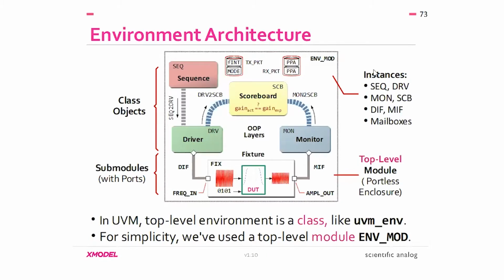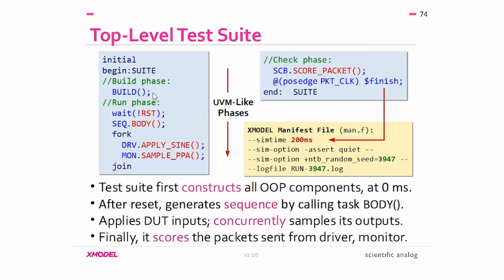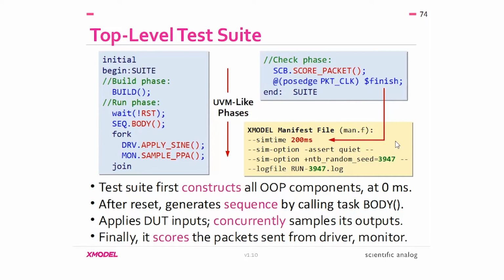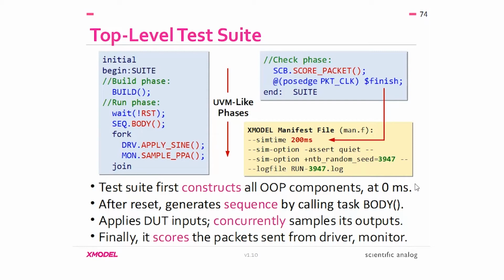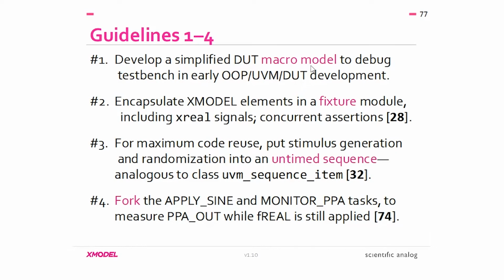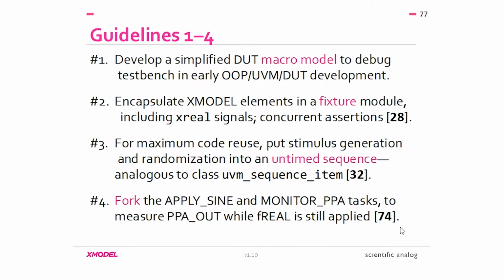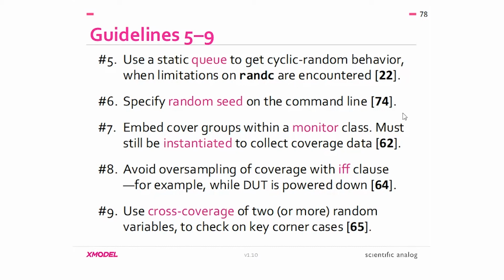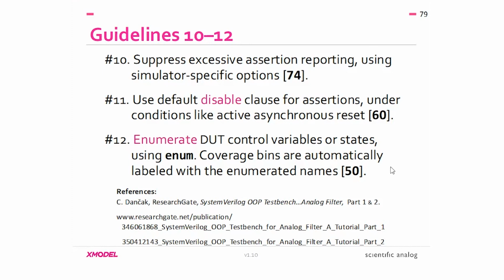[09-10/10] Writing OOP-style SystemVerilog Testbench for Analog IPs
This webinar addresses how to write an OOP-style SystemVerilog testbench for analog/mixed-signal circuits. The key testbench components such as the test sequence, driver, monitor, and scoreboard are presented in a step-by-step manner. Using a digitally-programmable analog filter as an example, this webinar discusses ways of reaching 100% functional coverage over the digital modes as well as analog inputs with random/directed tests and analog assertion checks.

Section 09: Environment Module
Section 10: OOP/XMODEL Guidelines